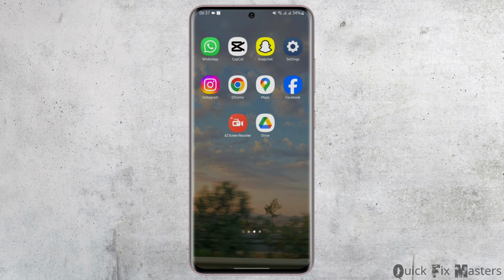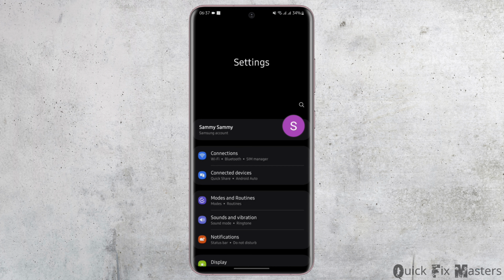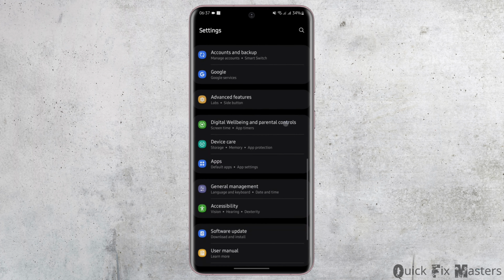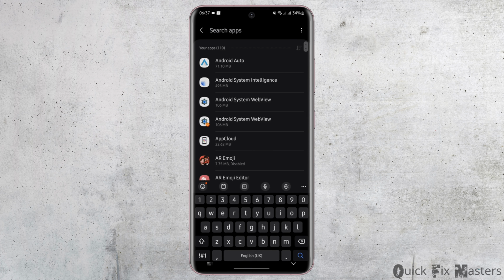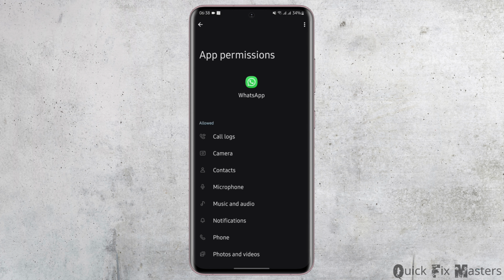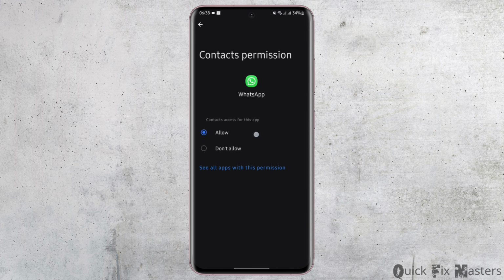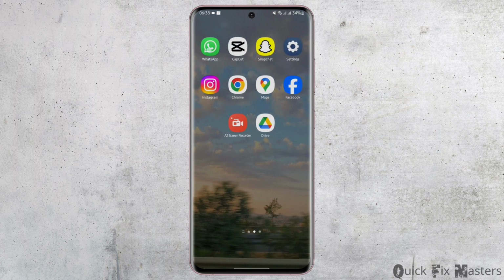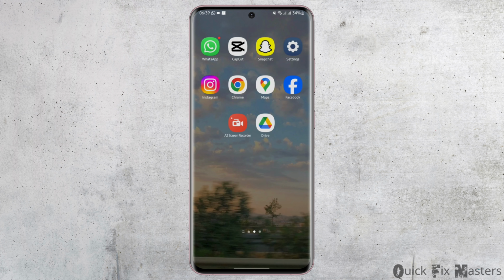How To Fix WhatsApp Call Unavailable Problem (2024 Updated Guide)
Experiencing issues with WhatsApp calls being unavailable in 2024? This updated guide provides step-by-step instructions to help you troubleshoot and fix this problem quickly and efficiently. Follow this detailed tutorial to resolve the WhatsApp call unavailable issue with ease.

In this tutorial:
0:00 - How To Fix WhatsApp Call Unavailable Problem
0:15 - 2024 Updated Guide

Learn how to fix the WhatsApp call unavailable problem using this comprehensive guide. This video covers various troubleshooting steps to ensure you can resolve the issue without any hassle.

Fix WhatsApp call issues effortlessly by following this guide in 2024!